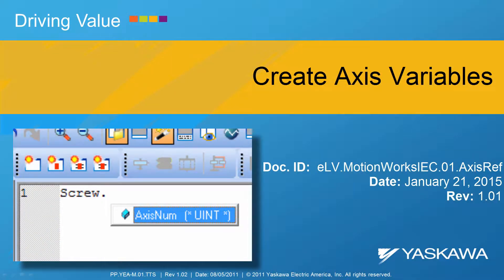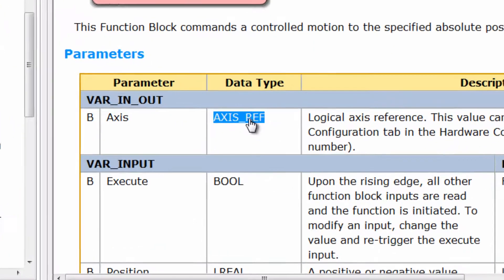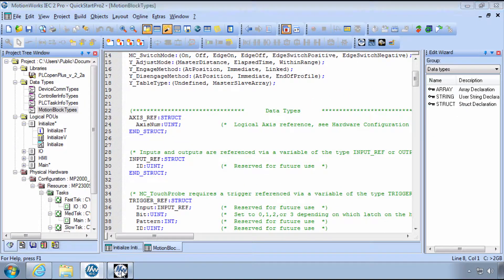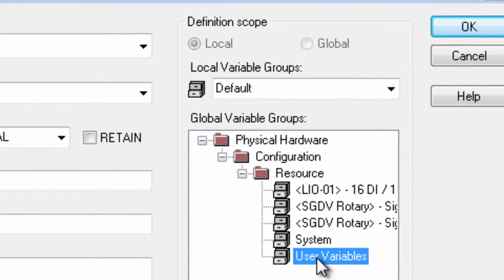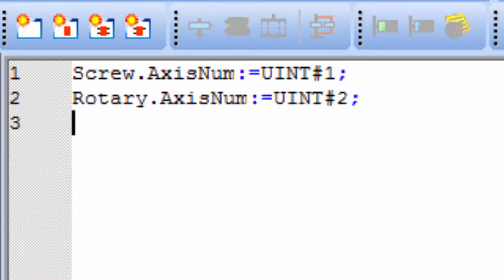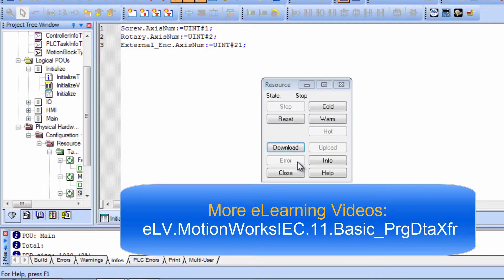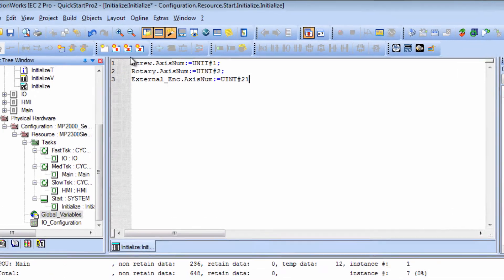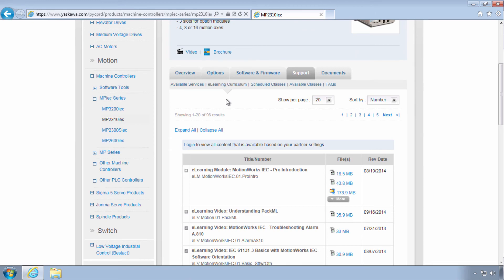MotionWorks IEC - Create Axis Variables (Axis_Ref)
This video shows how to create the axis variables used by all PLCopen function blocks.

This eLV is also available on the Yaskawa America, Inc. - Drives & Motion Division learning management system, "Learn with Yaskawa".   Keyword: eLV.MotionWorksIEC.01.AxisRef